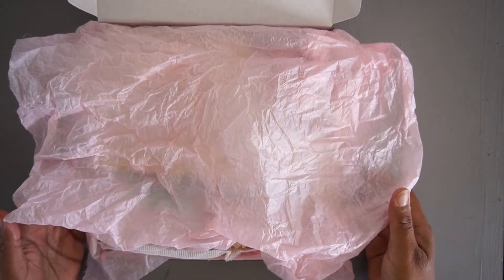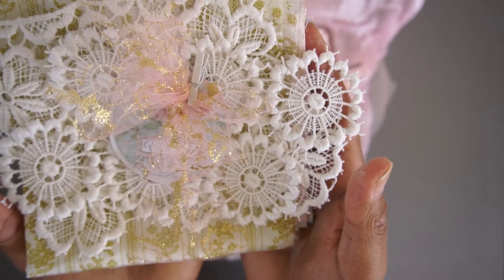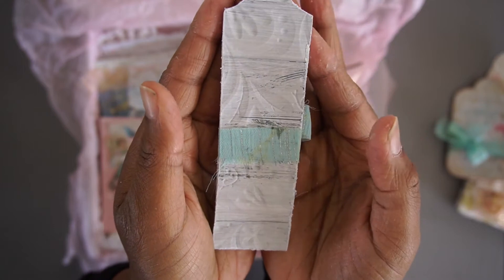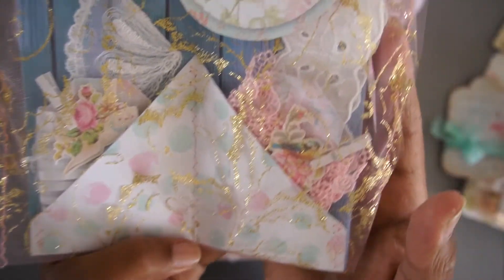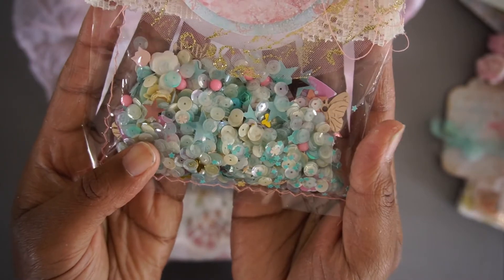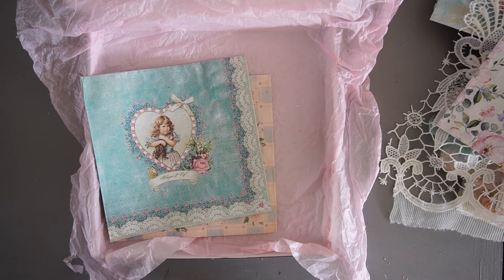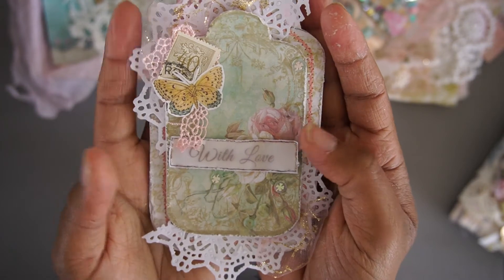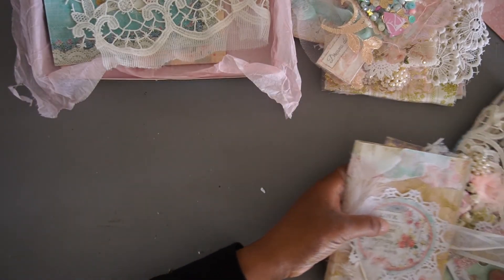Shabby Chique Rose Kit (SOLD THANK YOU)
Today I wanted to share my Shabby Chique Rose Kit with you.
This kit has so many yummie goodies:

Most of the items are Stamperia inspired items that I altered for you.
This kit is for paperlovers, fabric addicts and just everyone who want to have fun creating projects.

The kit will include:
Two tall and two wide  embossed tags.
Three  different large fabric pieces.
5 pieces of Mulberry Roses.
Two handmade envellopes.
Two stunning bling pieces and one Resin rose cluster
Lots of die cuts and vintage stamps.
A set of vintage calling card and a postcard.
Almost  three yards of laces / trims.
Three gorgeous napkins
One large piece of lace for you to cut up.
Two large french vintage laces for you to cut up as applique.
And a set of Blue and Pink Doilies.

So it will be for Sale.
Or leave an comment and will get back to you as soon as possible.